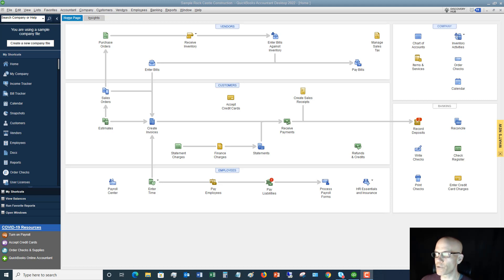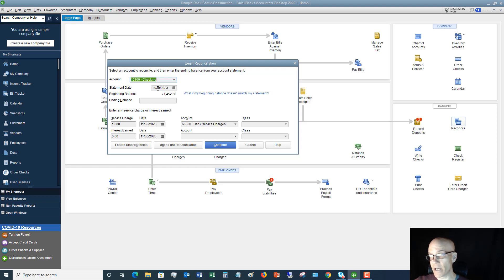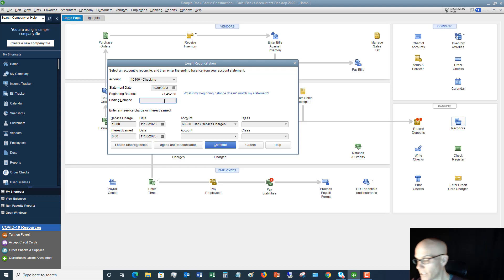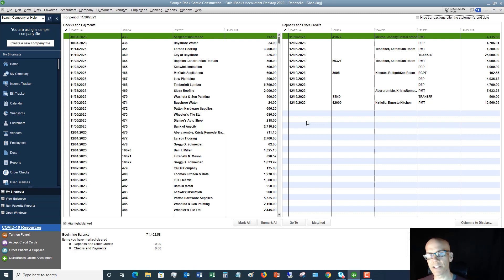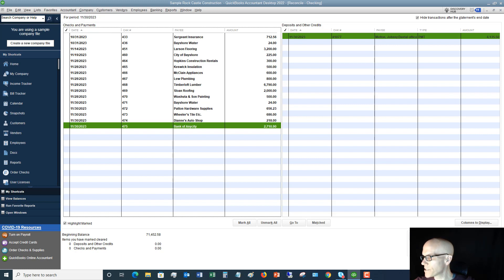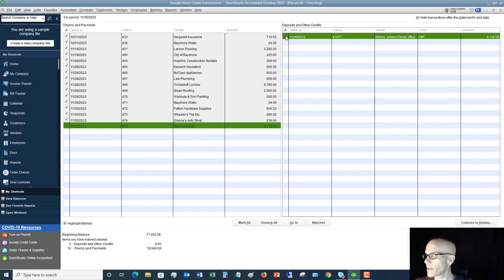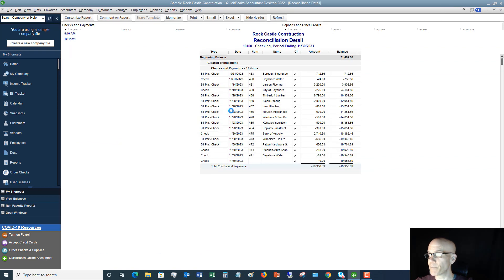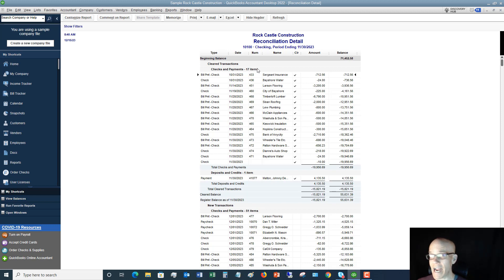Quickbooks 2022 Tutorial for Beginners - How to Reconcile Your Bank Account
- Quickbooks 2022 tutorial for beginners, how to reconcile your bank account shows you the exact steps to take to reconcile your bank account in Quickbooks Desktop 2022.

Reconciling your bank account in Quickbooks 2022 is one of the most basic elements of your month-end close process you should be doing each and every month.  But surprisingly, most Quickbooks users simply don't do it because it's intimidating!  This tutorial shows you the exact steps to reconcile successfully each and every time, month in and month out.

Discover the secrets to successfully reconcile your bank account in Quickbooks 2022 by watching and following the steps in this Quickbooks tutorial.